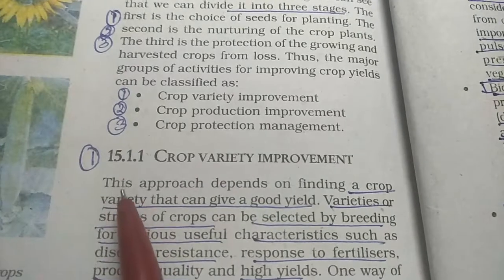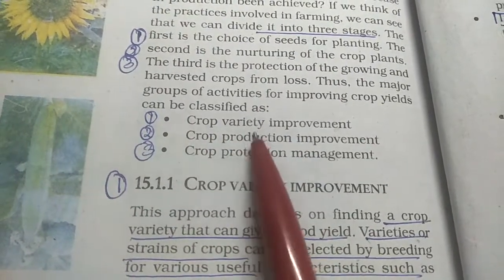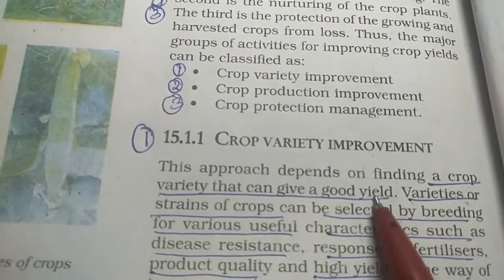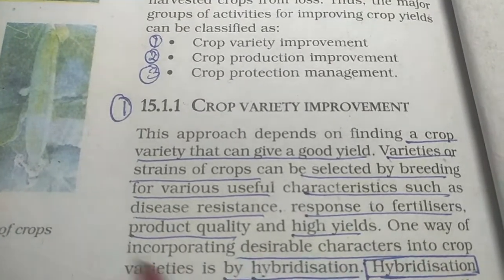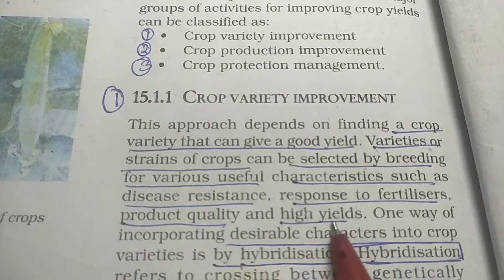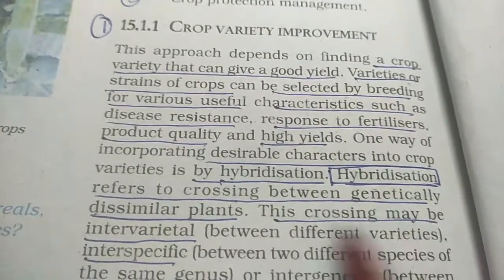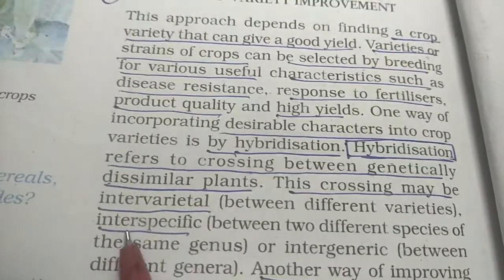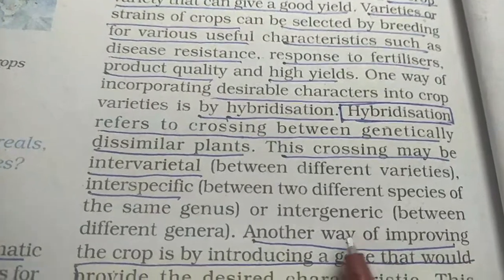Vandana rao,std IX,L-15,part 2